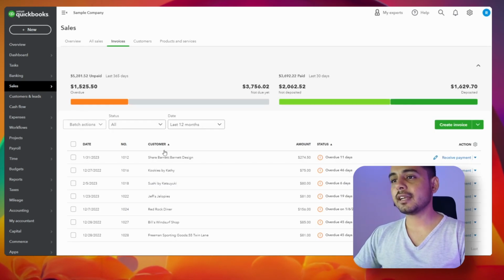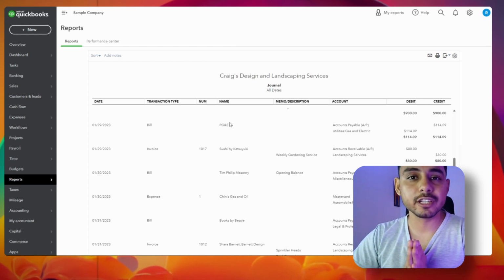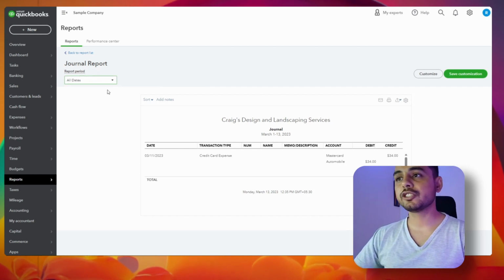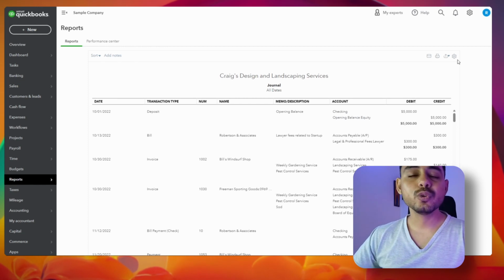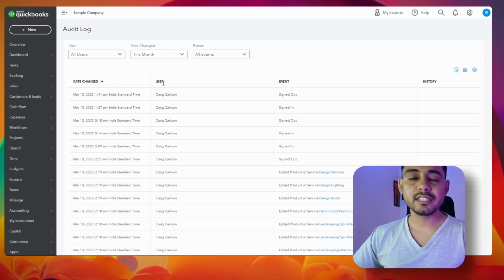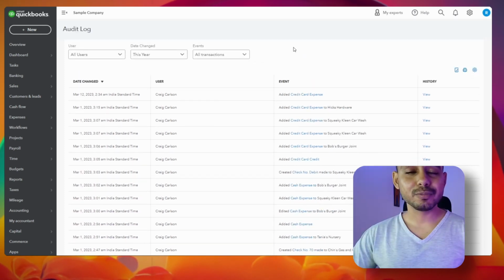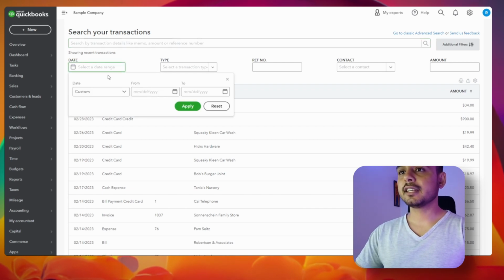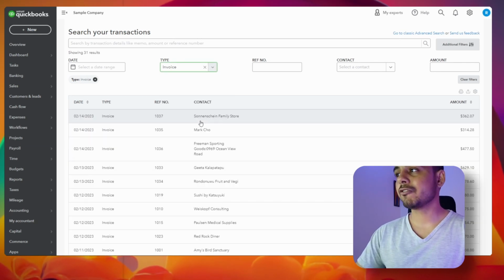Journal Entry Report, User History, and Advanced Search Options in QuickBooks Online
In this video, you will learn how to use some of the advanced features in QuickBooks Online, the easy-to-use software for small businesses. You will see how to generate a journal entry report, which shows you all the journal entries that you have created or modified in a given period. You will also learn how to access your user history, which tracks your activities and changes in QuickBooks Online. Finally, you will discover how to use the advanced search options, which allow you to find transactions, reports, customers, vendors, and more with ease.

By watching this video, you will be able to master these features and make your accounting tasks faster and simpler.